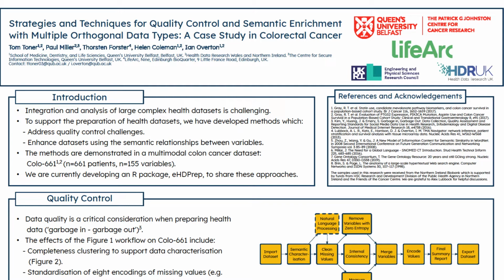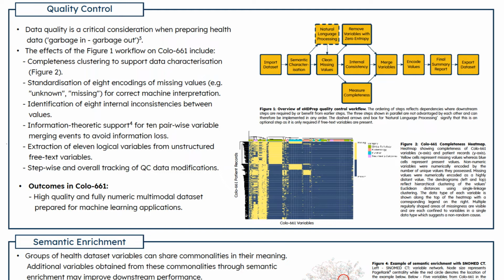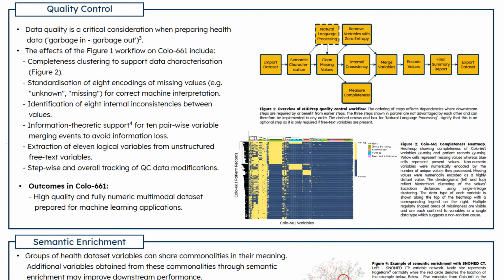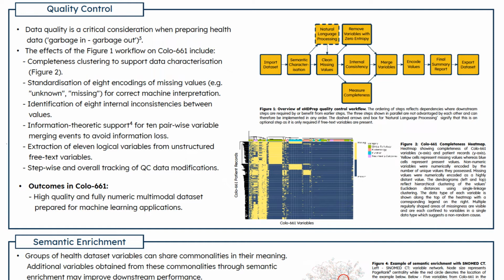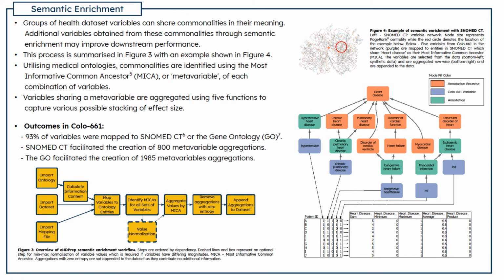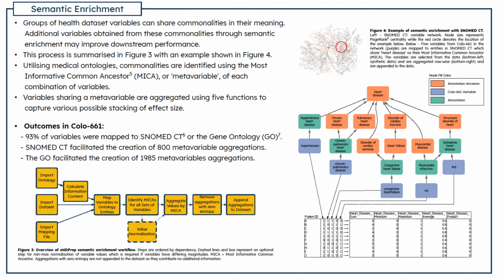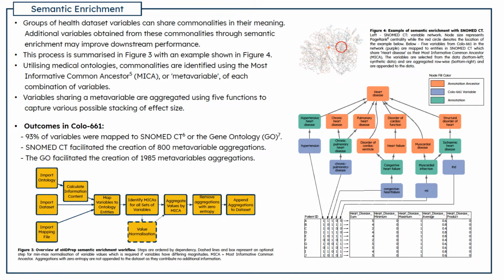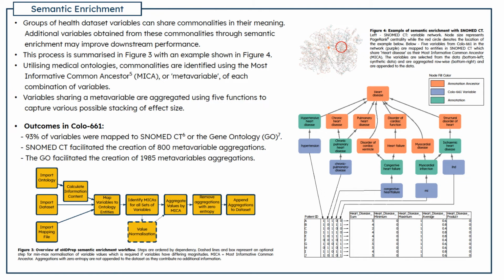Strategies and Techniques for Quality Control... - Tom Toner - TransMed - Poster - ISMB/ECCB 2021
Strategies and Techniques for Quality Control and Semantic Enrichment with Multiple Orthogonal Data Types: A Case Study in Colorectal Cancer - Tom Toner - TransMed - Poster - ISMB/ECCB 2021